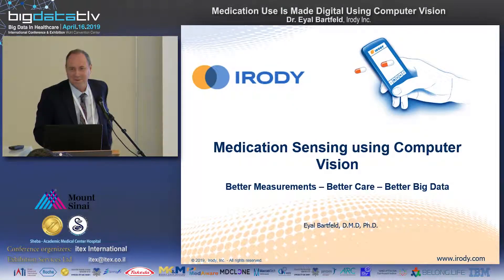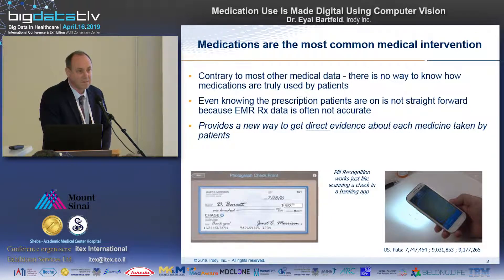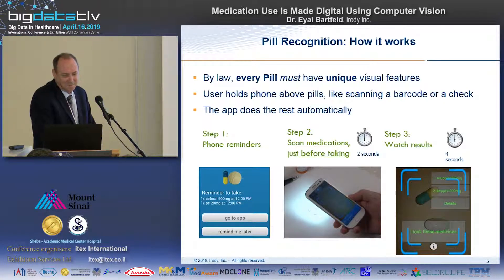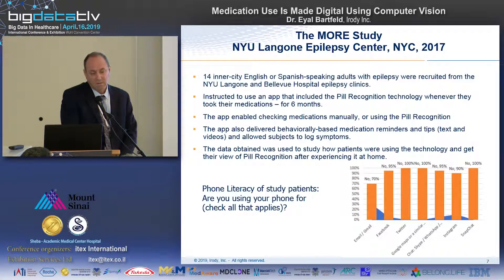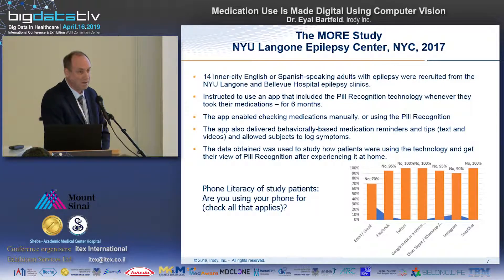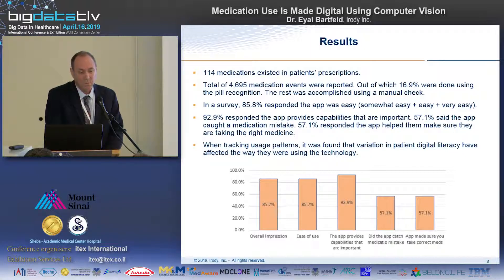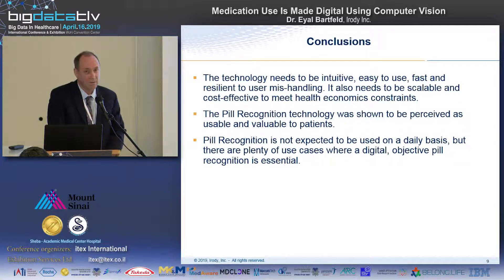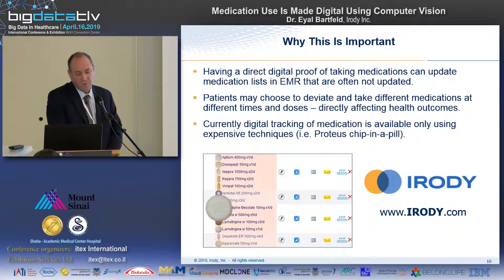BigDataTLV - Track 3 | Fostering Innovation in Big Data | Chairman: Dr Gidi Stein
Medication Use Is Made Digital Using Computer Vision- Dr Eyal Bartfeld, Irody Inc